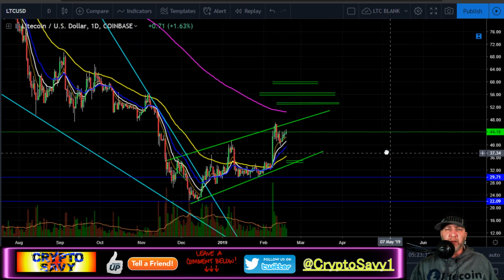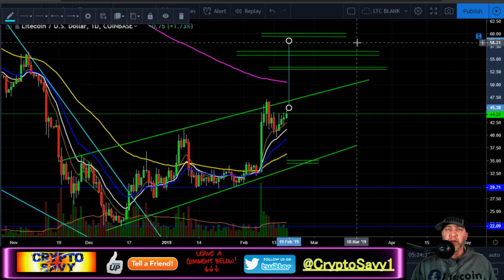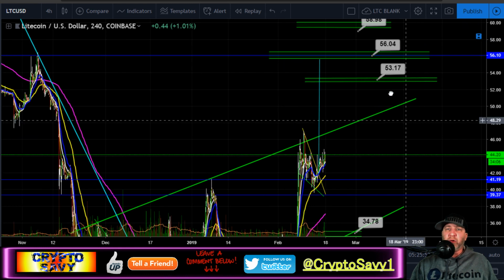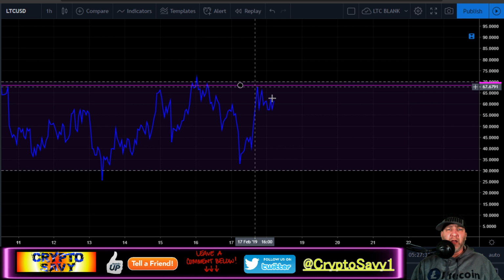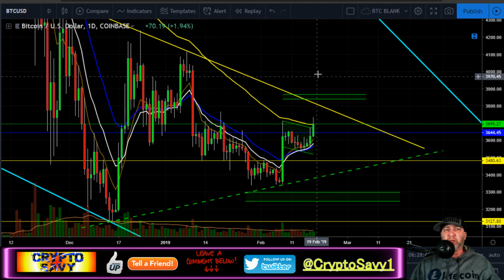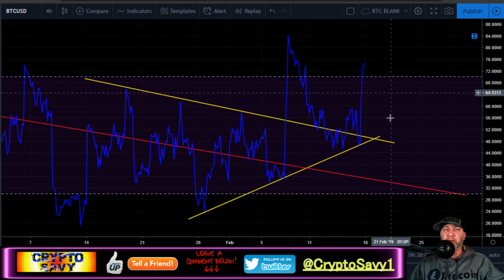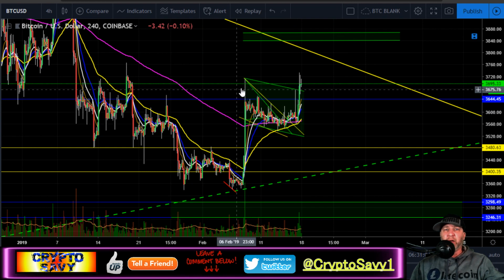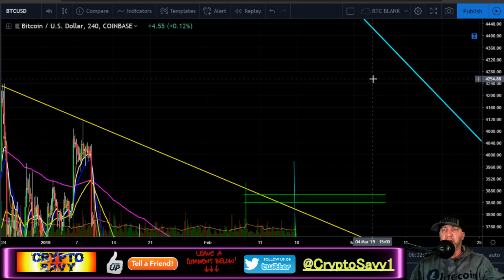LITECOIN and BITCOIN UPDATE, litecoin bitcoin technical analysis, ltc btc news, price today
LITECOIN and BITCOIN UPDATE, Litecoin and Bitcoin technical analysis, Litecoin and Bitcoin price today, Litecoin and Bitcoin news,